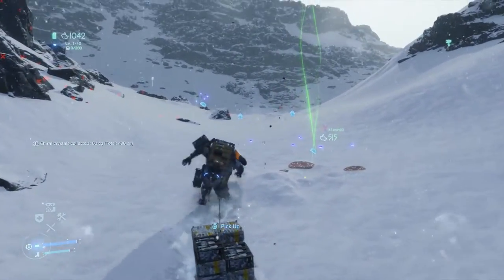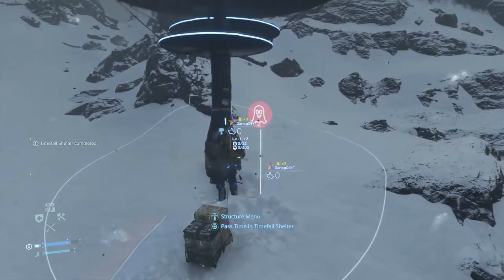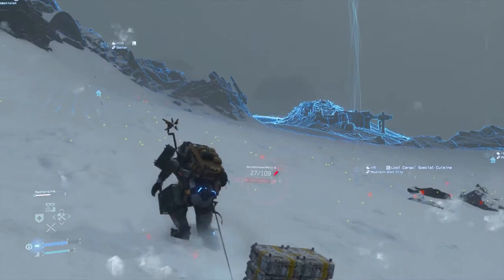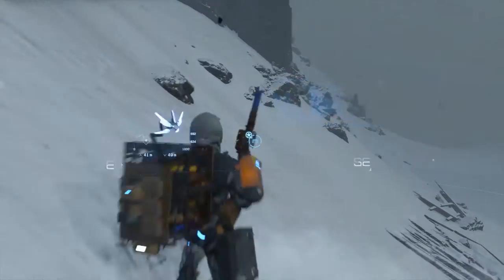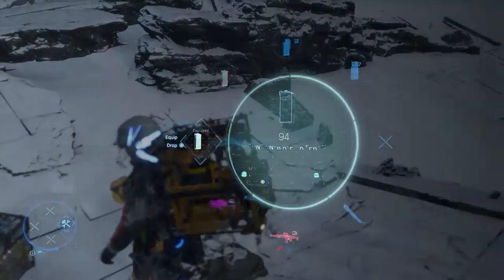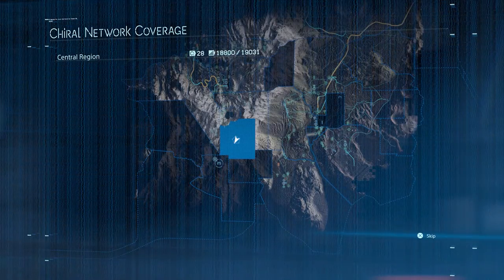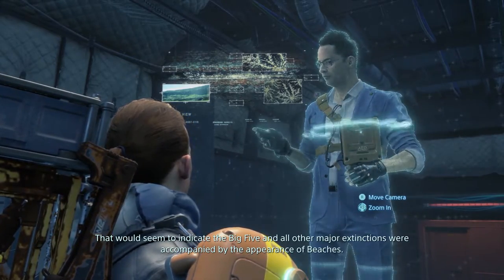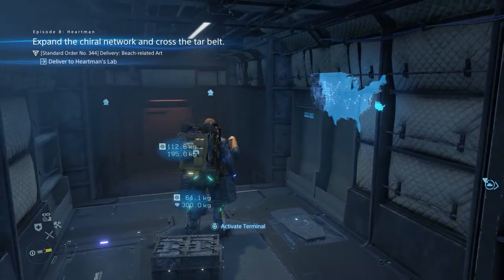Death Stranding Walkthrough Part 68 - Antimatter Bomb & Medical Supply Delivery - The Geologist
A HUGE thank you to all my Patrons on Patreon for the support they provide to the channel which help me to keep making LPs such as this one, a special thank you to the highest tier Patrons

► Josh Murphy
► j85norway
► Lauro Aranda
► Caleb Mott
► Jay_Wotw
► Matt C
► Kieron R
► Casey W

►Social Media - Twitter & Instagram @dansg08

If you are enjoying the content, here is a complete list of EVERY Walkthrough/Movie you can find on the channel

A list of games you can find on the Dansg08 Channel:
► Bloodborne
► God Of War 4
► Metal Gear Solid
► Uncharted Series
► The Last Of Us
► Tomb Raider Series
► The Last Guardian
► Shadow Of The Colossus
► Heavy Rain
► Bioshock Series
► Watch Dogs
► Journey
► Portal 1&2
► Final Fantasy 7,8,9,10,12,13,15
► Crash Bandicoot N-Sane Trilogy